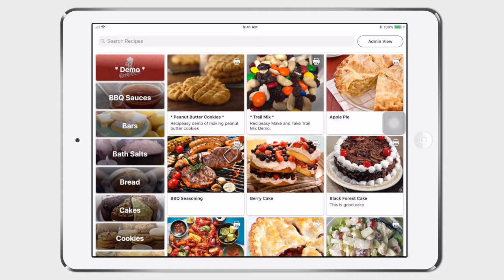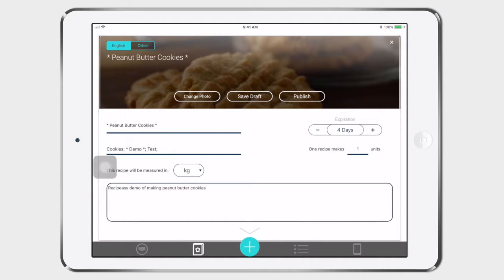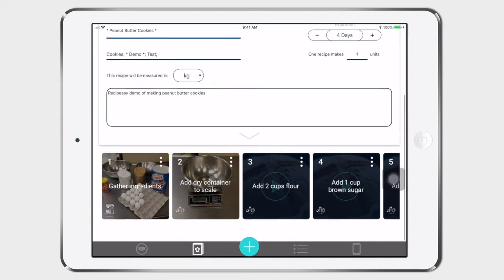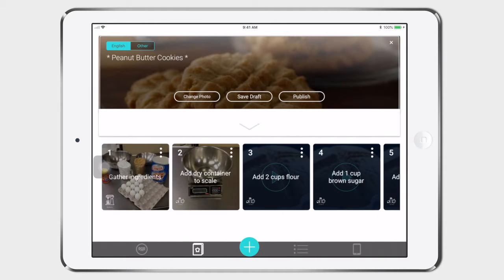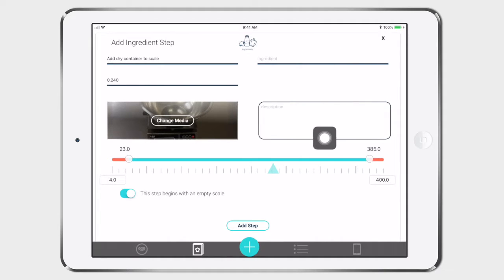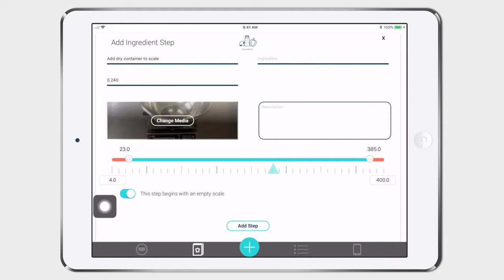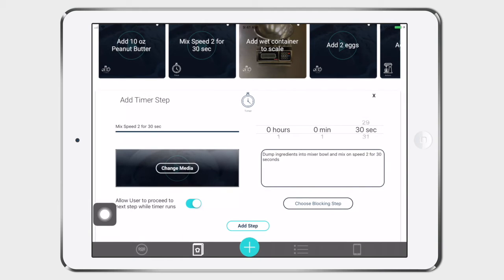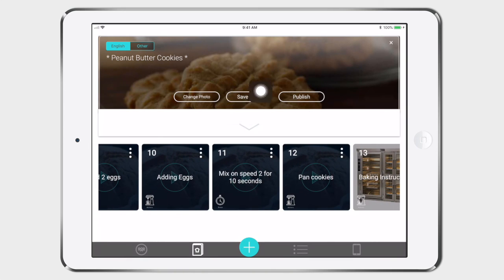Recipeasy Administration Demo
Take a tour of the admin side of Recipeasy and learn how to setup recipes and tasks with pictures and video clips to effortlessly guide your staff through any process.